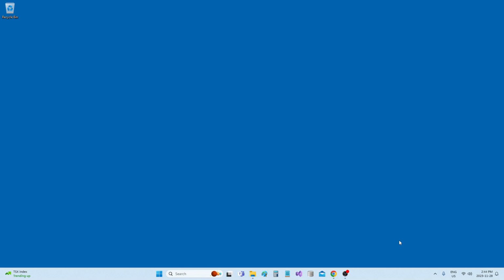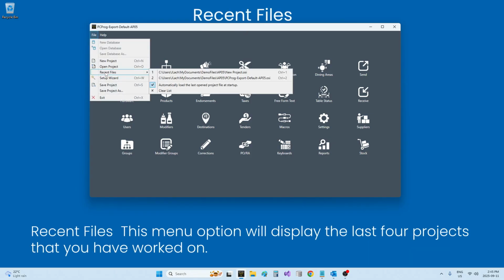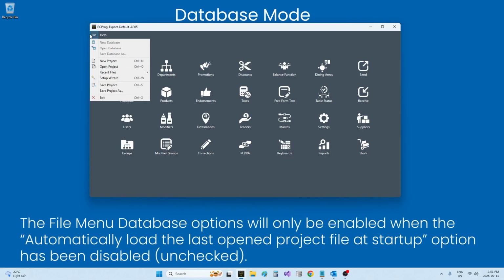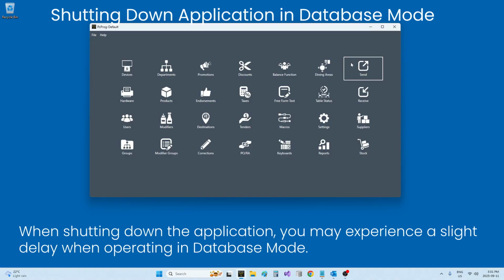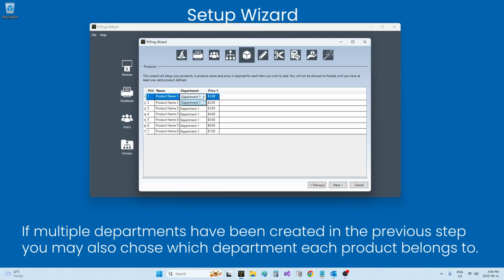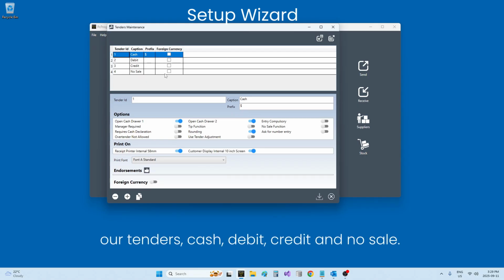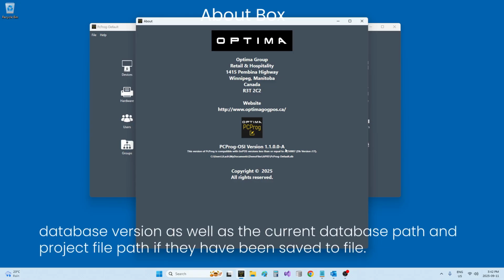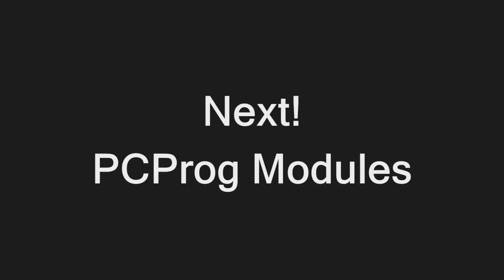Installation & General Overview (October 2025) // Optima PC Prog - A Comprehensive Training Guide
In this tutorial, I'll guide you through the installation process of PC Prog, Optima's GoPOS programming utility. Additionally, I'll demonstrate key functions to help you familiarize yourself with the software.

➡️ How to Download PC Prog: 00:28
➡️ How to Install PC Prog: 01:12
➡️ How to Install Crystal Reports: 01:48
➡️ Modules: 02:53
➡️ Modes: 03:15
➡️ Project Mode: 03:26
New Project: 03:55
Recent Files: 04:57
Save Project: 06:11
Save Project as: 06:31
Exit: 06:42
➡️ Database Mode: 07:40
Save Projects: 10:23
Ask to delete transaction database: 10:51
New Database: 12:17
Open Database: 12:49
Save Database As: 13:11
➡️ About: 13:34
➡️ Shutting Down Application in Database Mode: 13:45
➡️ Launching PCProg in Database Mode: 14:06
➡️ Setup Wizard: 05:58
➡️ Language Selection: 25:39
➡️ About Box: 26:43
➡️ PCProg Basic Features Overview:27:00
Module Sections: 12:06
Grid Area: 27:09
Data Entry Section: 27:19
Editing Users (rows): 27:38
Adding Users (rows): 27:46
Duplicate Rows: 27:57
Deleting Rows: 28:31
Alternative way to Add, Delete, Duplicate Rows: 28:38
Sorting Row Data: 28:51
Editing Multiple Rows: 29:10
Save/Close: 30:05
Import/Export: 30:40
Conclusion: 30:51